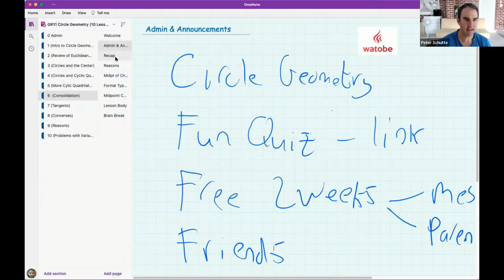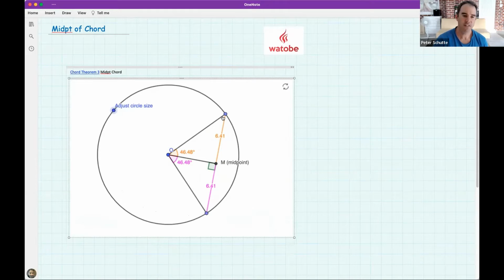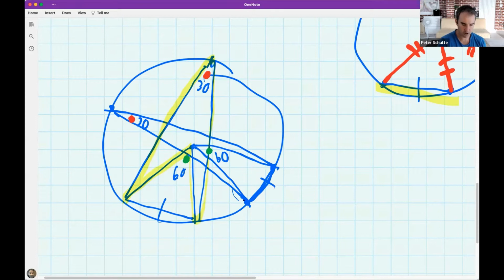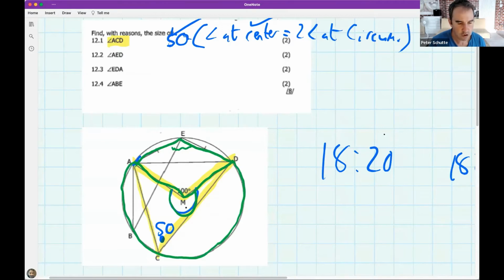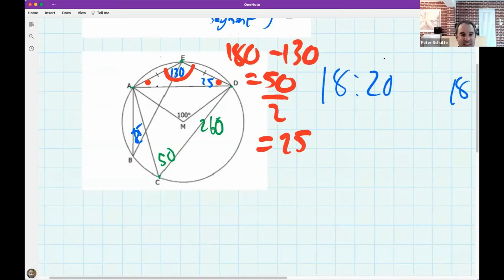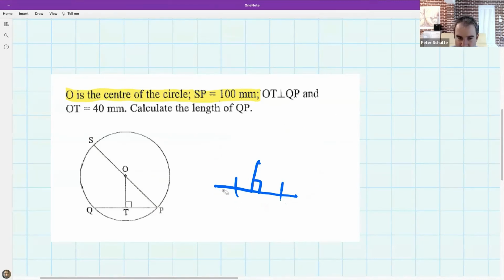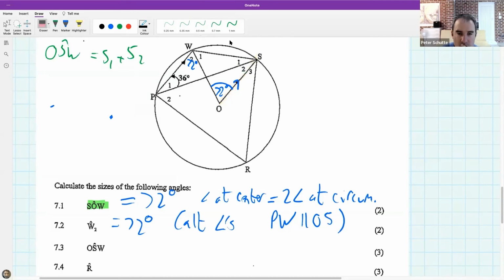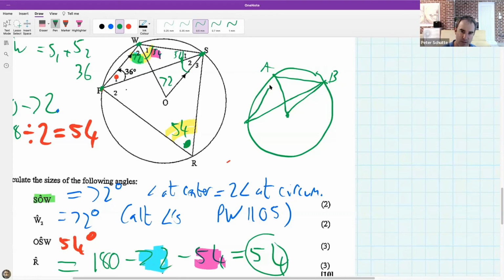Grade 11 - Circle Geometry (revision of the basics)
Grade 11 | geometry | circle | parallel lines | triangles } Euclidian geometry | centre of circle | cyclic quad | tangent |